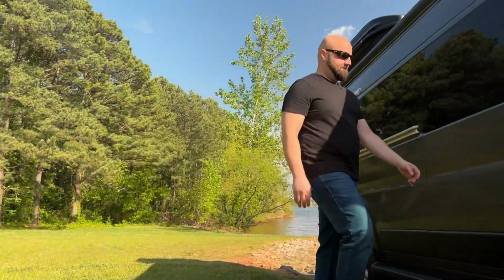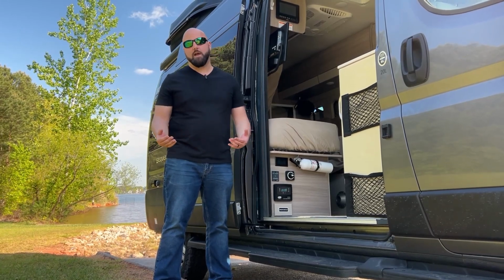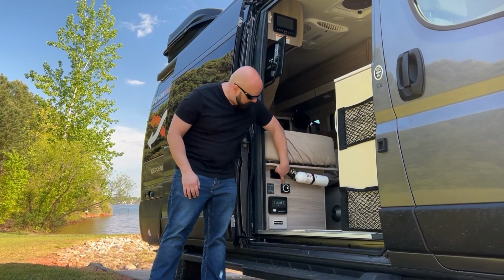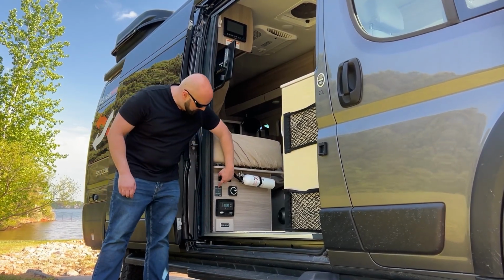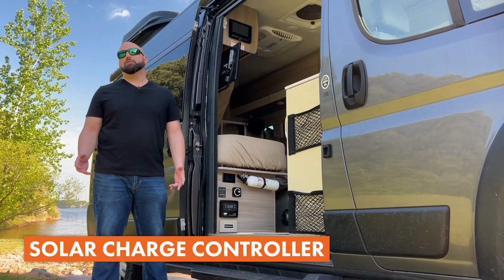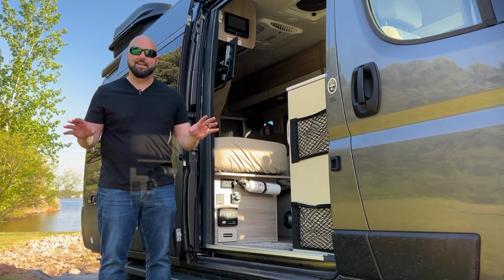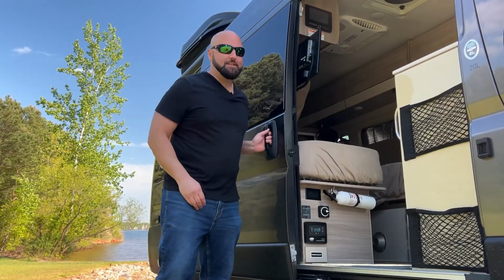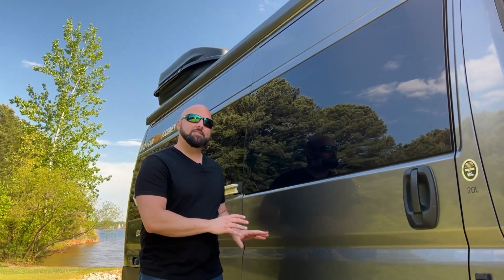EASY Solar Power Set Up For Your VAN | Part 1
The sun is shining and so is VINNY! If you have a Van or RV you NEED solar power! Today we show you how and why this is the best option to get the most out of your van life.

After life-changing hurricane Maria hit Puerto Rico back in 2017 we sold everything we owned and move to the US to live a nomadic life. We decided to live in an RV full time and travel across the US. In 2020 our lives changed once again and we started a new adventure, Van Life! We want to share with you the amazing places we get to enjoy thanks to this lifestyle an why to us "Life is all about enjoying the journey! "